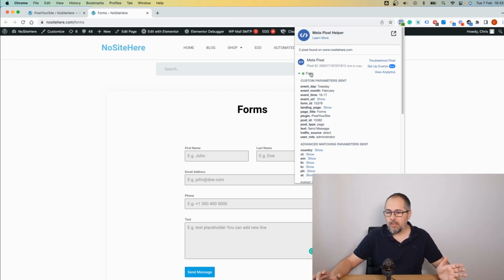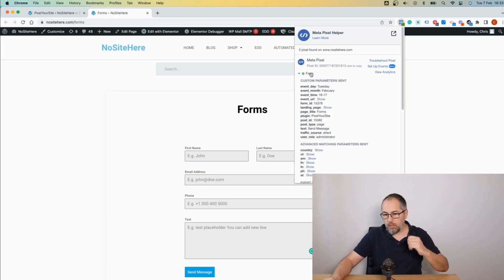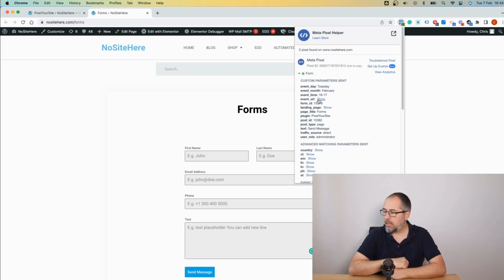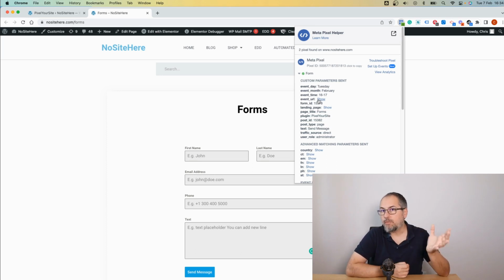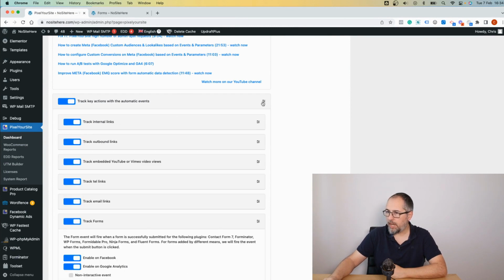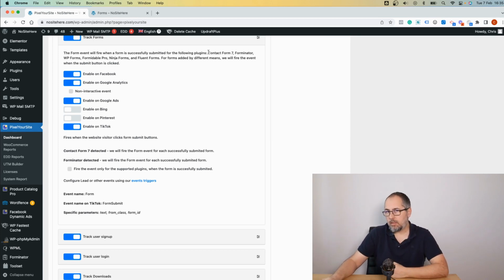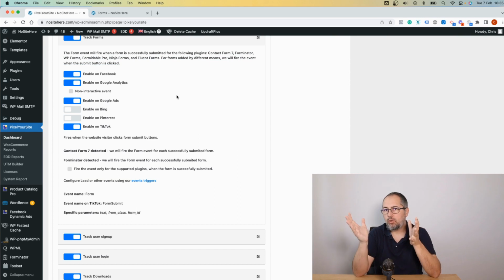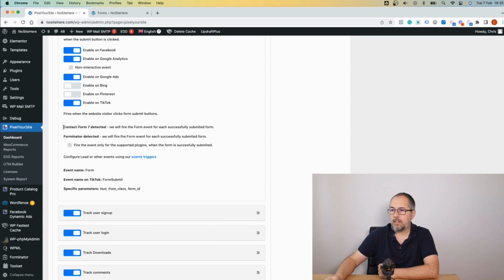Track ANY WordPress Form - Meta, Google, Pinterest, Bing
How to track any WordPress form and send the data to Meta, Google Analytics, Google Ads, Pinterest, or Bing using PixelYourSite.